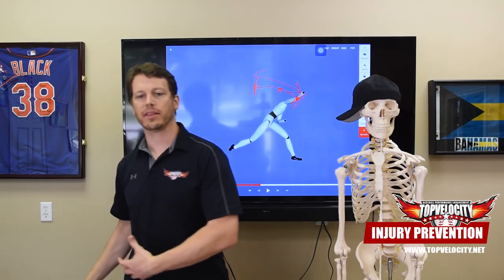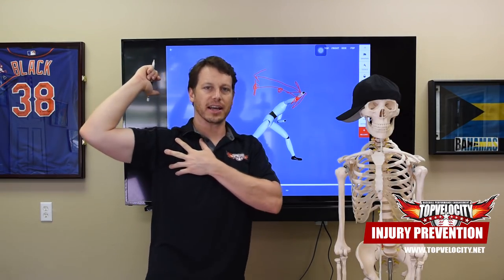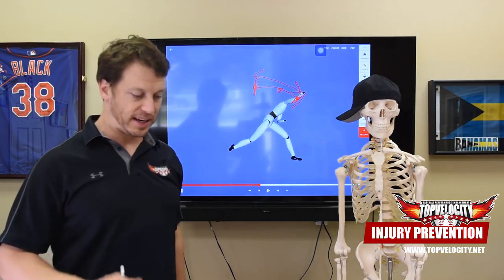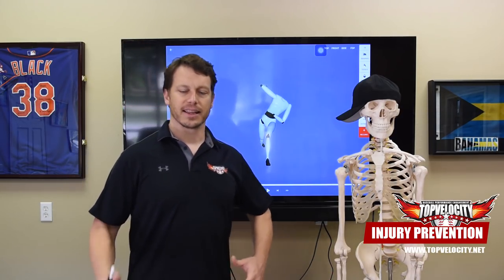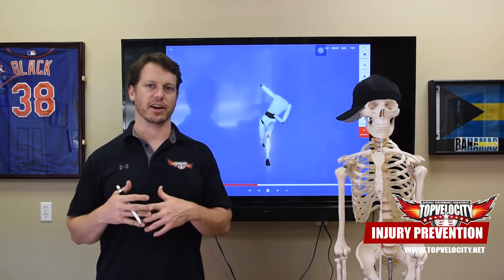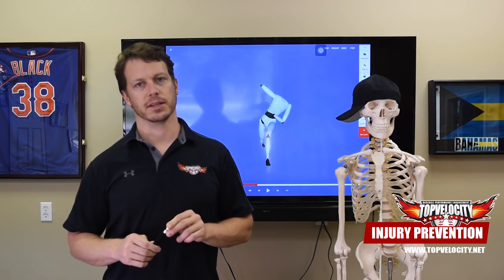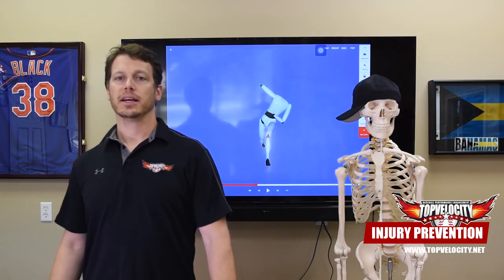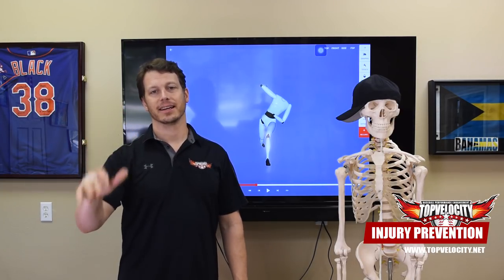10 Pitching Mechanics That Could Blowout Your Arm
Watch the entire video several times to learn how to NOT blowout your pitching arm. This information is all supported by case studies.

Signup for the FREE 3 Part Series on 30 Days to 5MPH